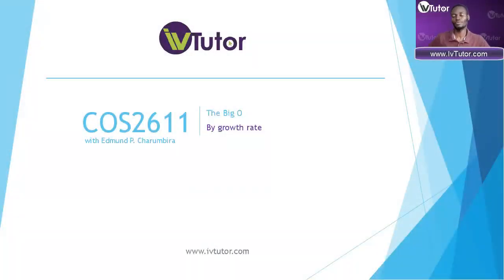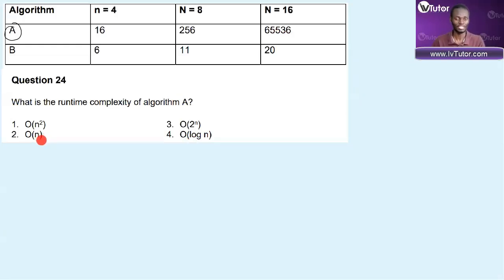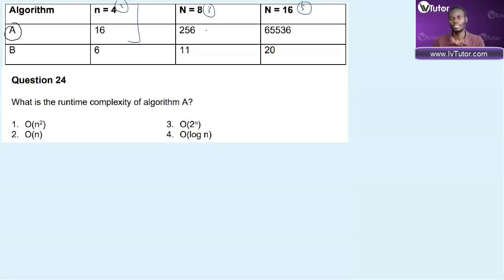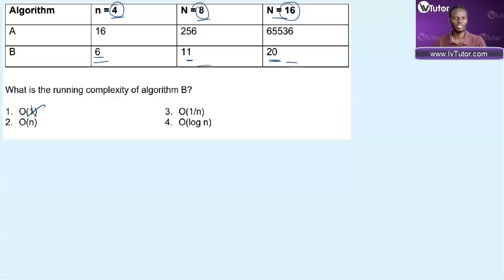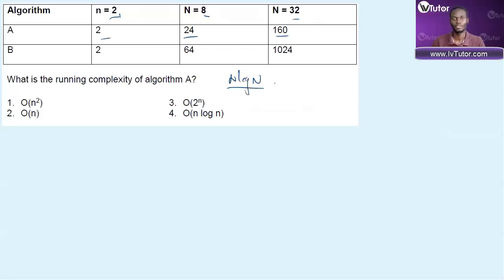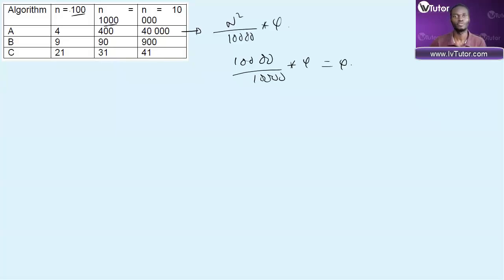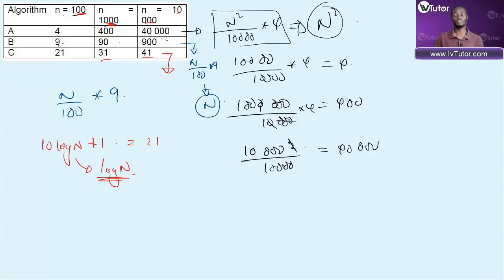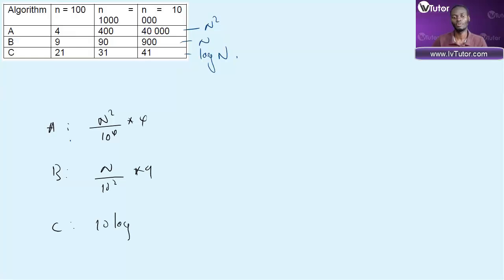UNISA: COS2611 - The Big O notation (III)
UNISA COS2611 exam preparation classes on the Big O notation